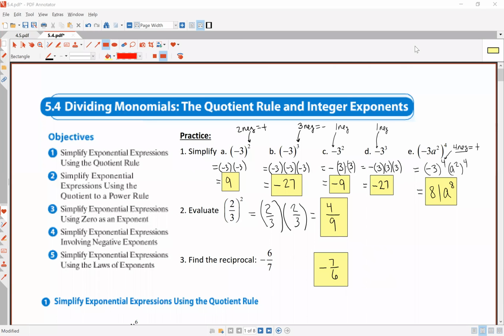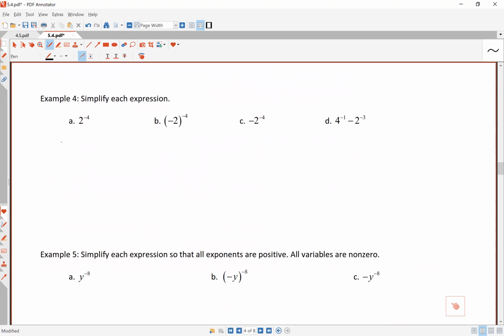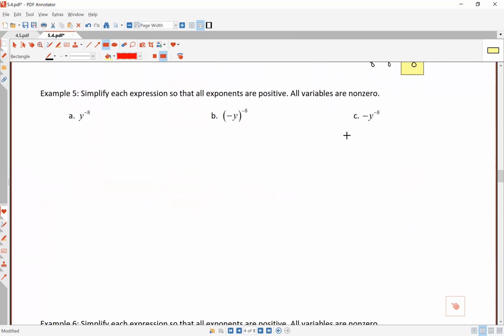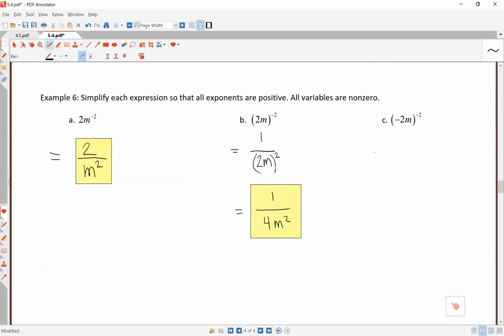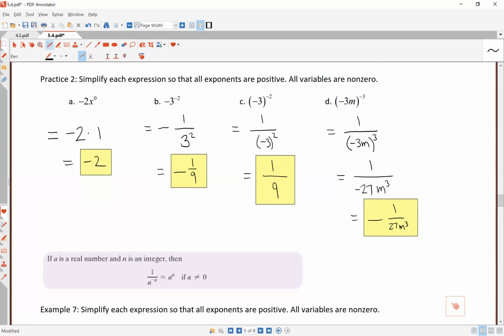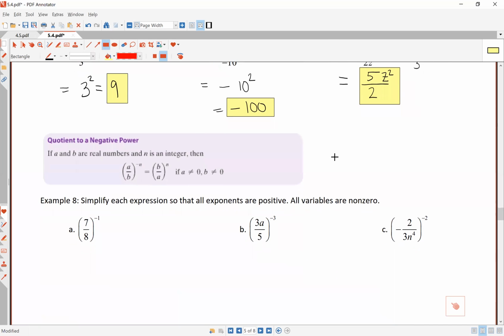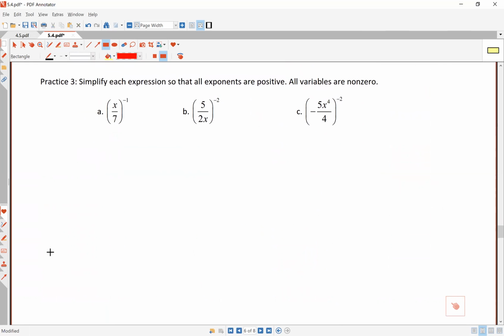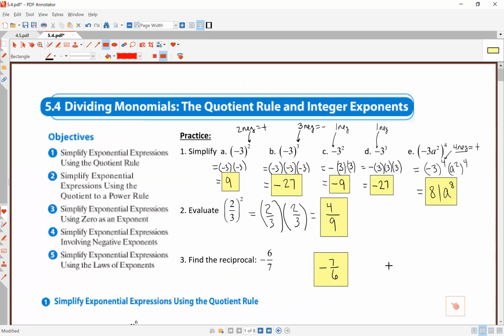5 4 Objective 4: Simplify Exponntial Expressions Involving Negative Exponents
5.4 Dividing Monomials: The Quotient Rule and Integer Exponents